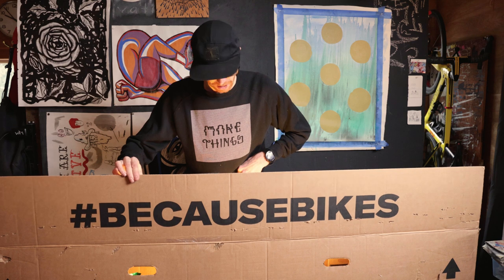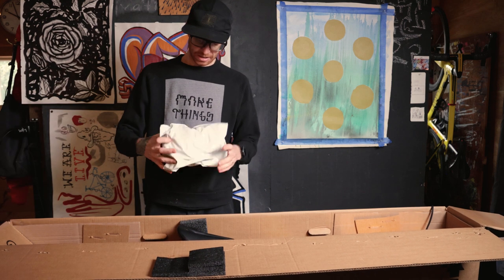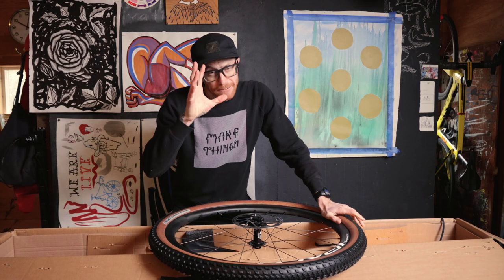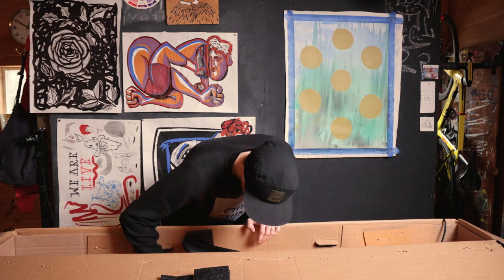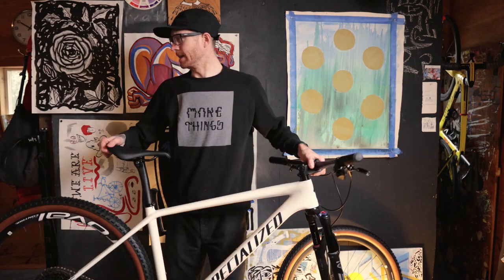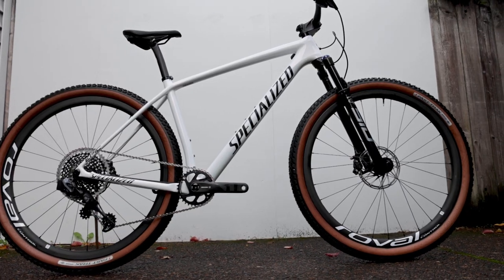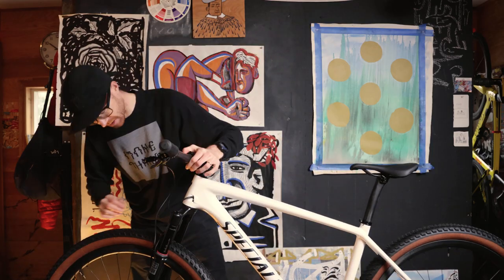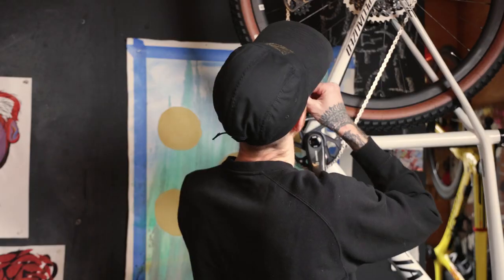📦 Unboxing Specialized Epic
Is a Pre-Owned Specialized Epic Hardtail Pro any good?

⛑️Cycling Helmet UK
👙 These Bibs Rock UK
🩳 I Love Over Shorts UK
👠 SHOES: Giro Privateer Lace UK

UK Camera List:
📹 On Bike Camera
🤫 Secret Mount
📷 B Roll Camera
🎥 Studio Camera
🎙️Studio Camera Mic

-Host info -
Dustin Klein: Working Artist, Lifestyle Cyclist, Maker.